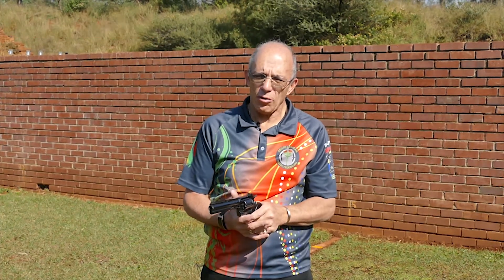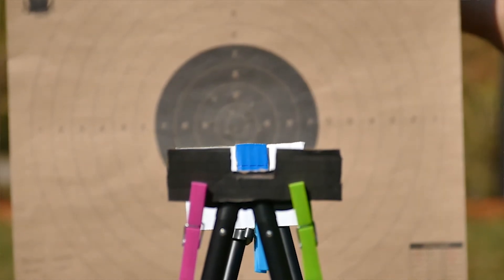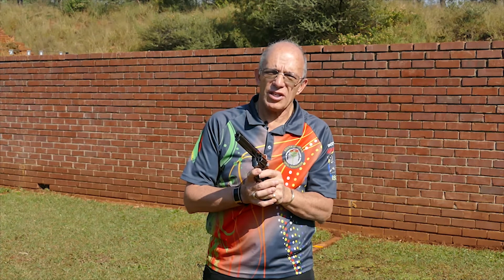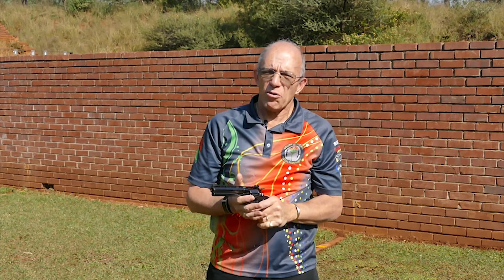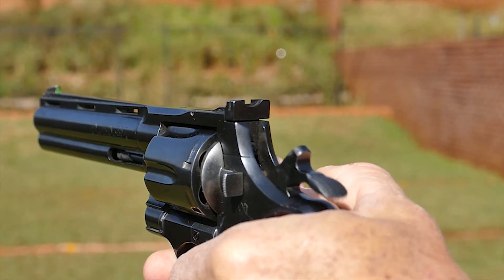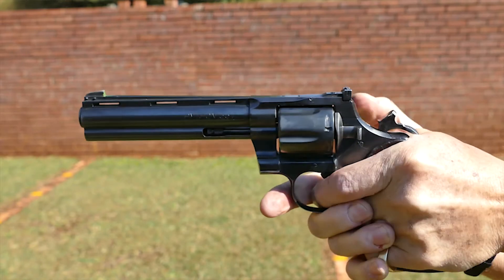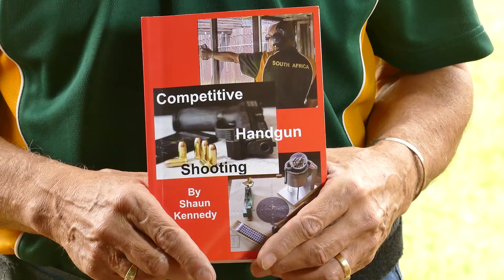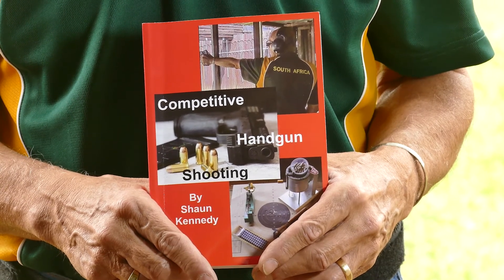Shaun Kennedy explaining trigger control